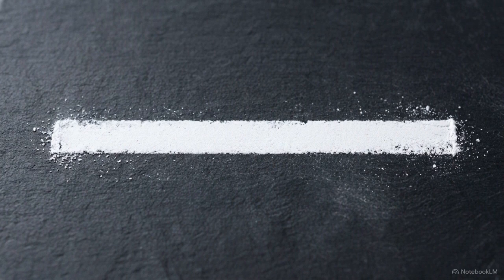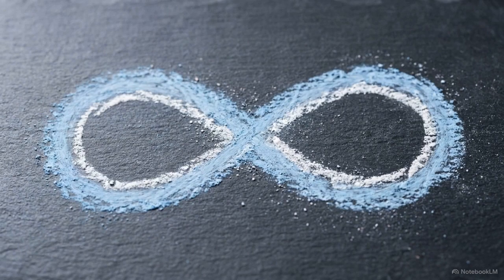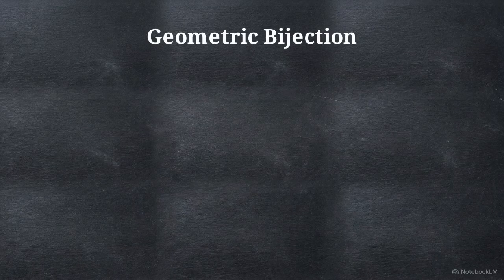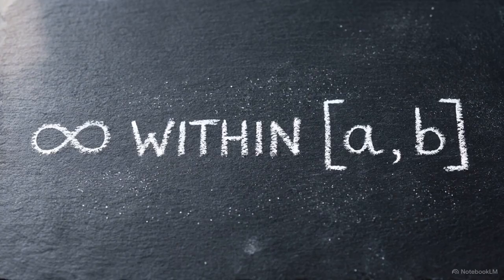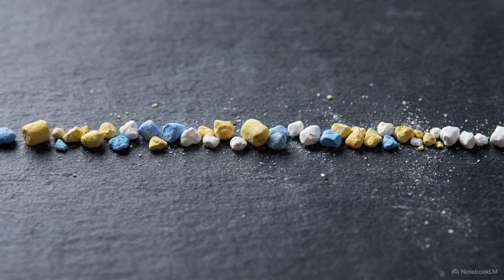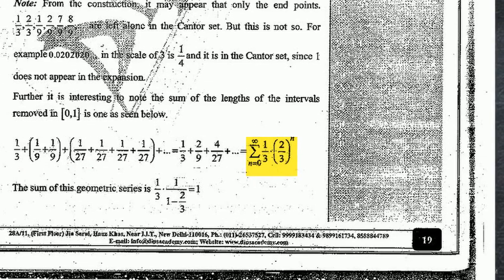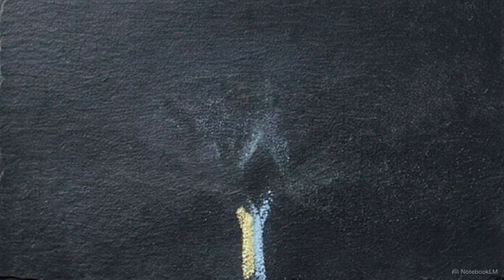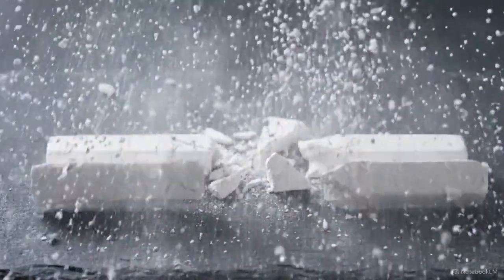Dust on the Number Line -The Paradox of the Cantor Set